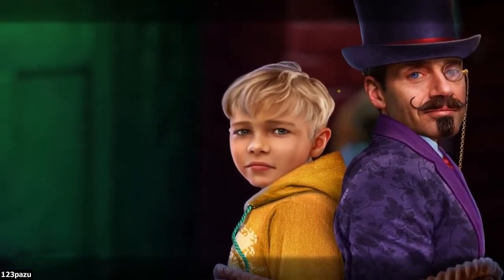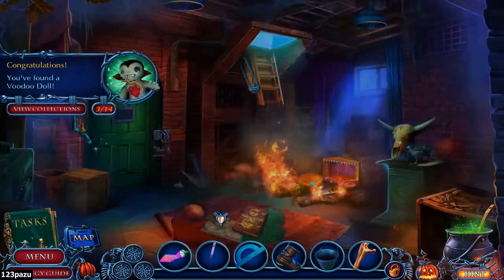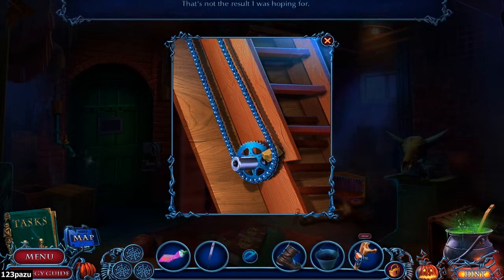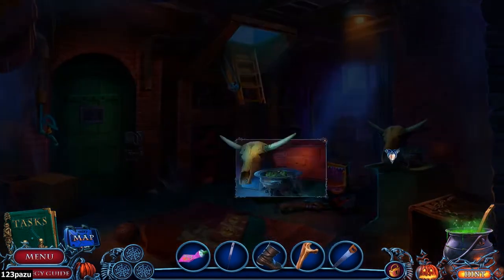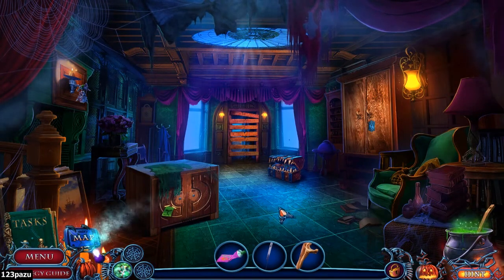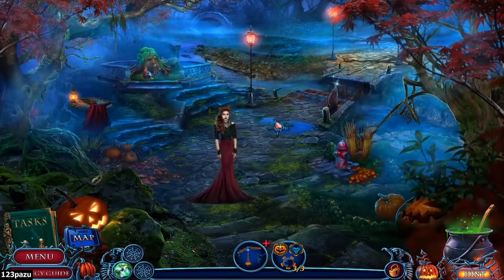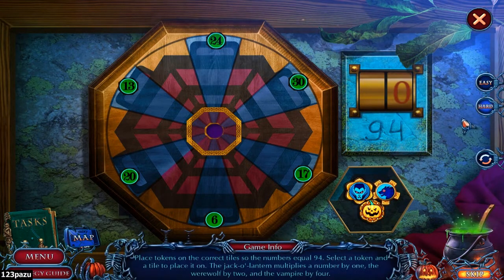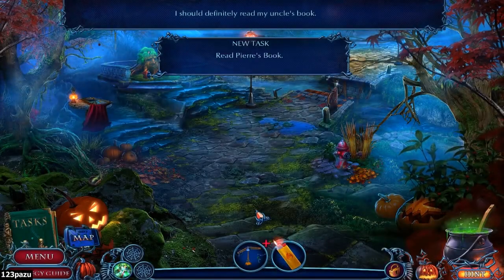Halloween Chronicles 3: Cursed Family - Part 4 Let's Play Walkthrough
Halloween Chronicles: Cursed Family Walkthrough / Let's Play Gameplay Commentary

Casual hidden object puzzle adventure game HOPA by Domini Games -2020-